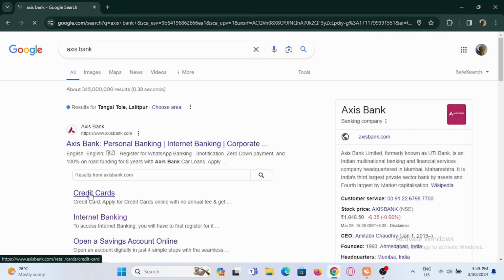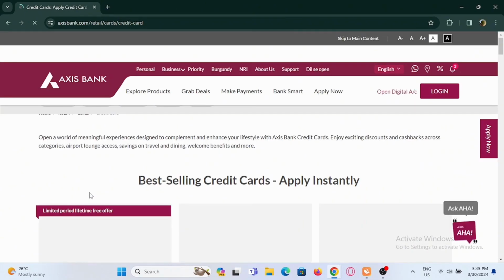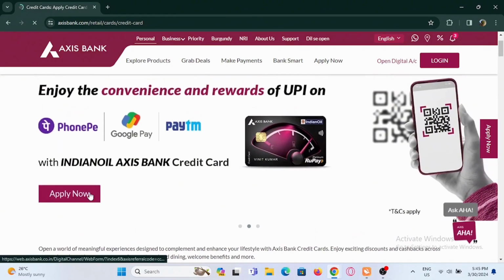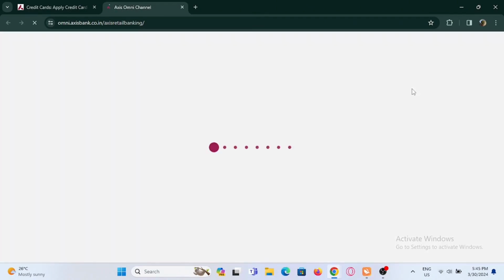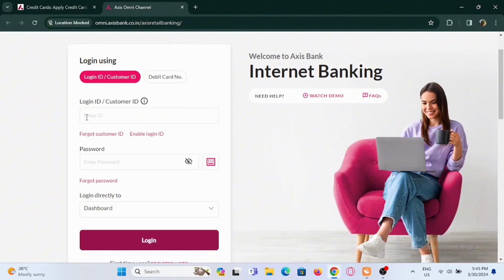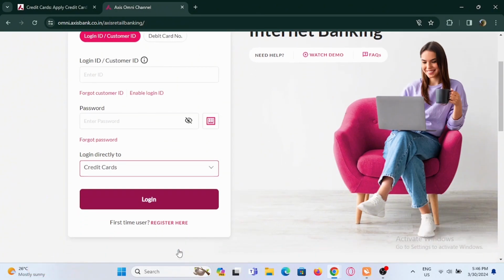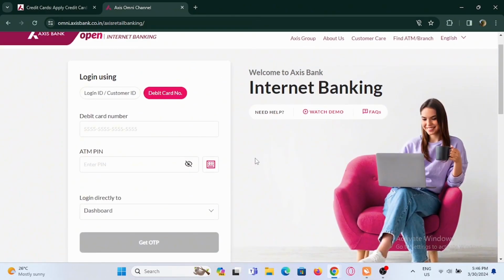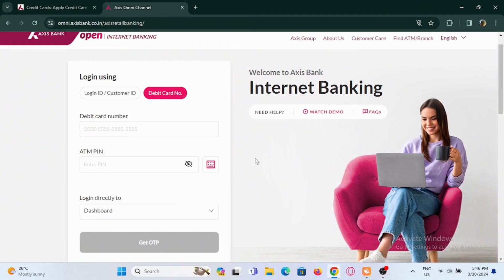How to Activate Axis Bank Credit Card (ONLINE ACTIVATION)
Got your hands on an Axis Bank credit card and eager to activate it online hassle-free? You're in luck! In this comprehensive guide, we'll walk you through the simple steps to activate your Axis Bank credit card online without any fuss.

⏰ 00:00 Introduction:
Learn why activating your Axis Bank credit card online is convenient and essential for seamless transactions.

⏰ 00:10 The Full Guide:
Follow our detailed, step-by-step tutorial to activate your Axis Bank credit card online smoothly. We'll guide you through the entire process, ensuring you can start using your card in no time.

With this easy-to-follow guide, you'll activate your Axis Bank credit card online effortlessly, enabling you to enjoy its benefits without delay.

If you find this video helpful, don't forget to give it a thumbs up and subscribe to our channel for more banking tips, tech tutorials, and ways to streamline your financial experience.